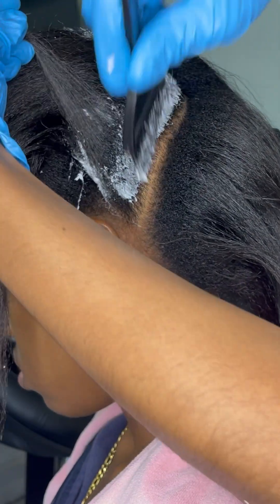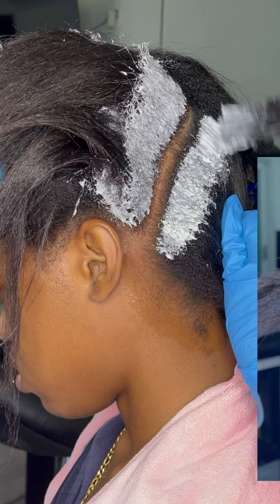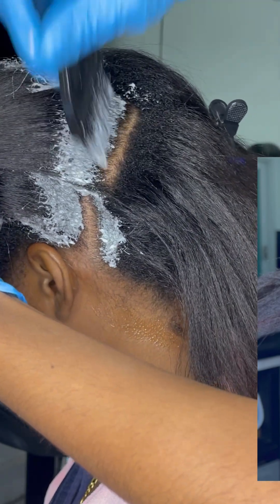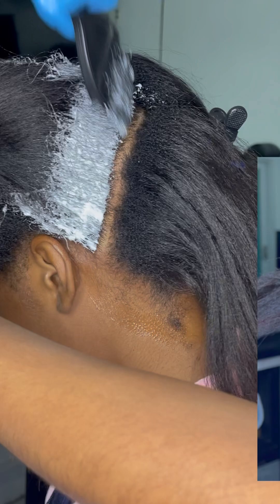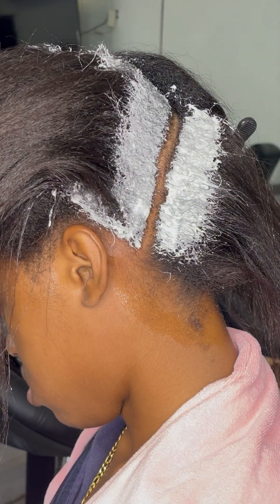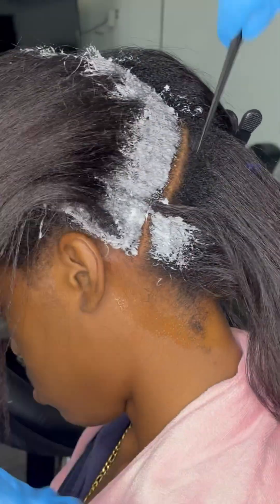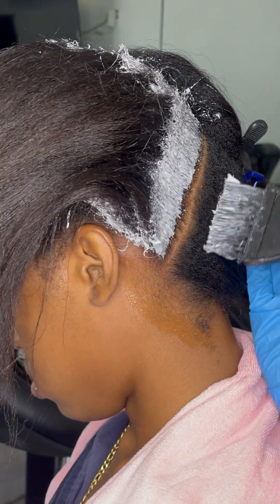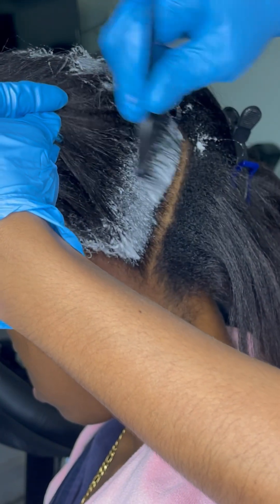Let’s talk about the chemistry behind a hair relaxer 🧐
Let’s over the most Important things to know about hair relaxers.